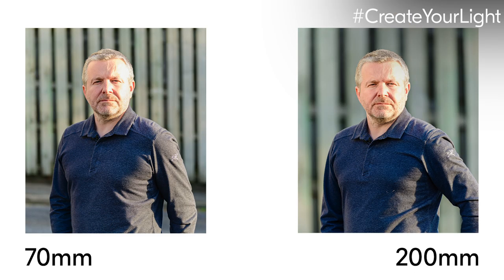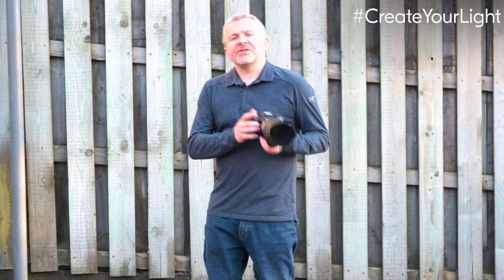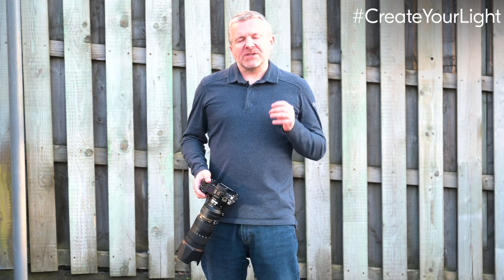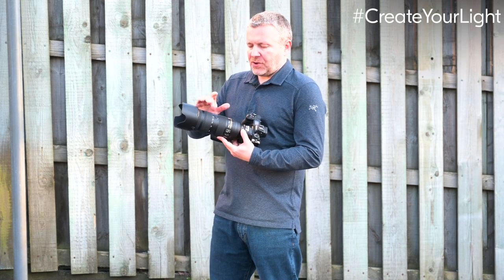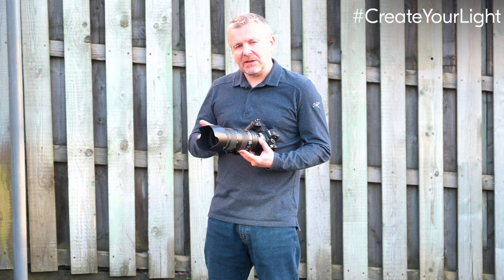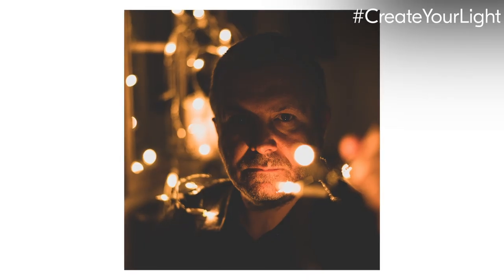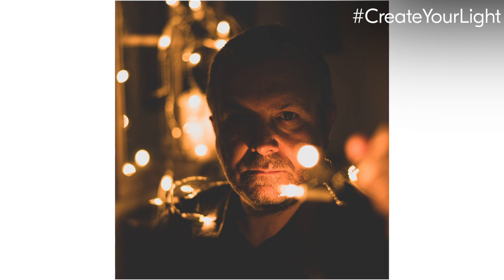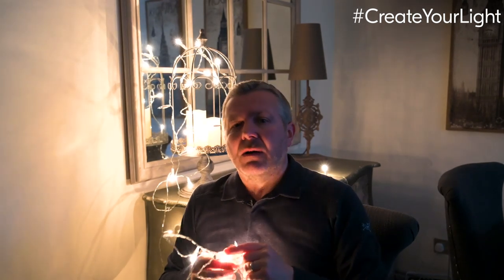Create Your Light Theme 3: Shooting Portraits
Today we share the third PhotographyTheme to help you CreateYourLight at home – ShootingPortraits! This time round, it's your creativity, ability to connect with your subject as well as your ability to handle your camera that's put to the test. Here, NikonSchool's Neil Freeman shares these handy tips.

If you're feeling inspired, use these tips to shoot createive portraits at home and share it with us by using CreateYourLight, ShootingPortraits and tagging any of our pages on Instagram, Facebook or Twitter. We'll be on the look out :)